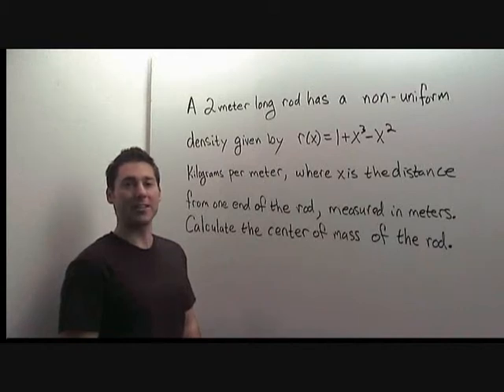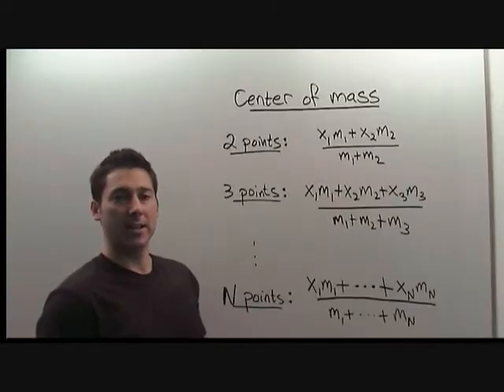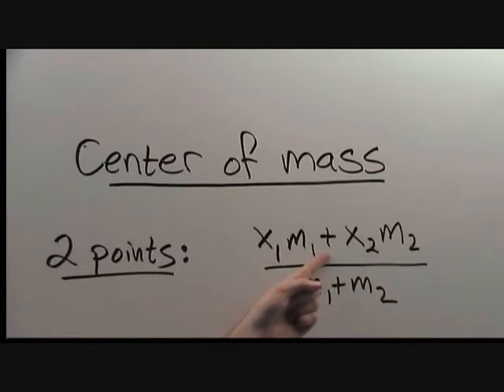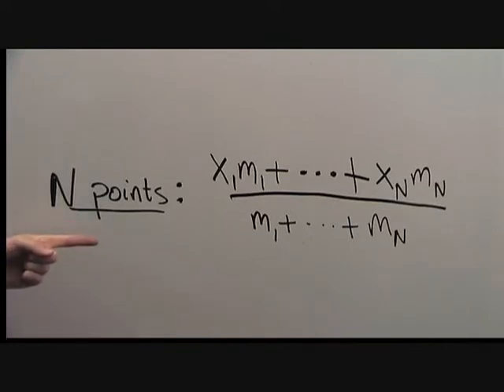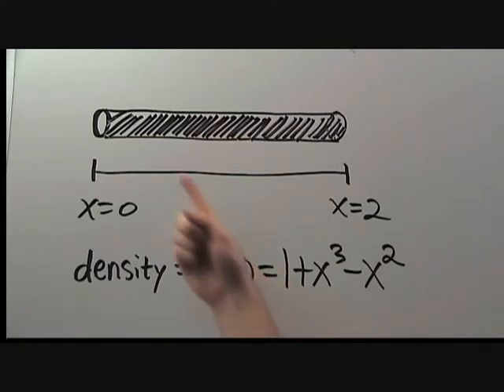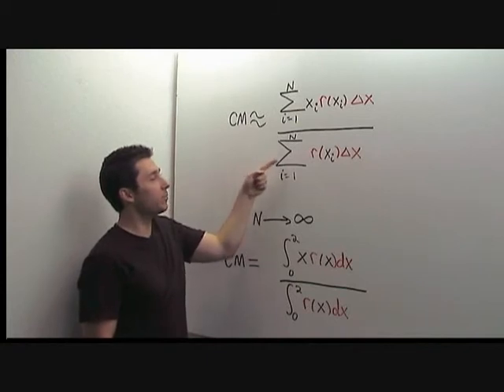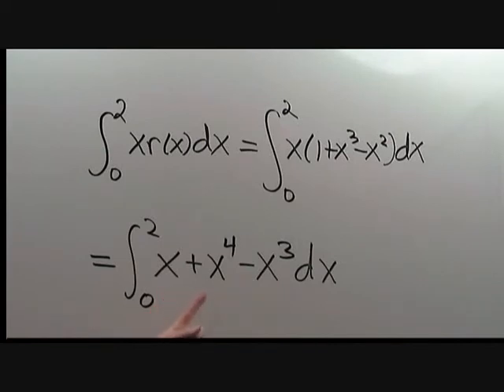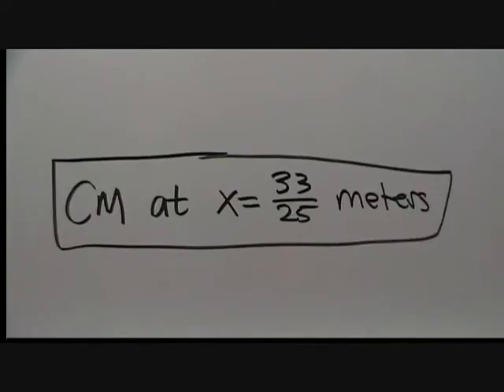Center of Mass, 1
- FREE CALCULUS TUTORIALS FOR THE PLANET. Sign up for our beta!

Video Description:
Use a Riemann Sum to set up a quotient involving two integrals to compute the center of mass of a rod with a nonuniform density.